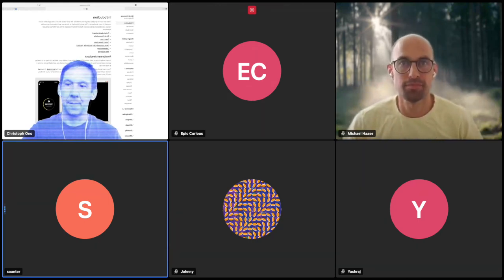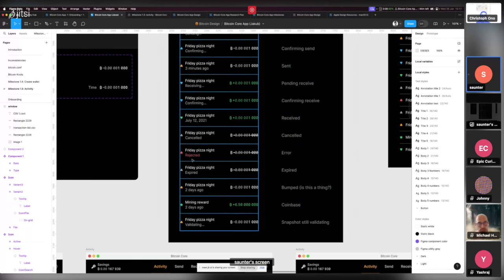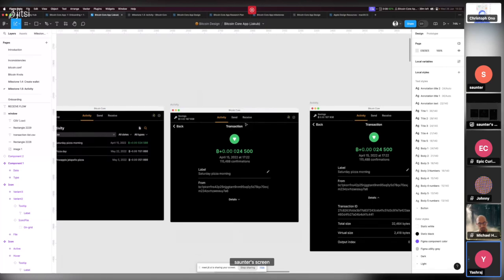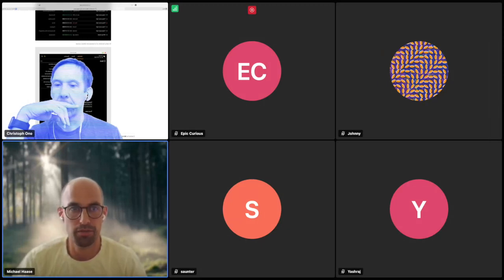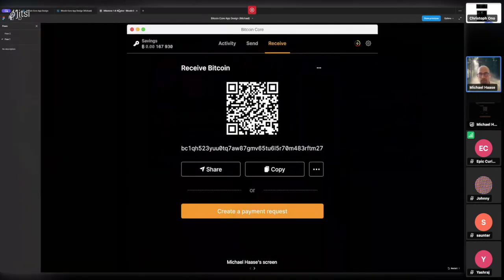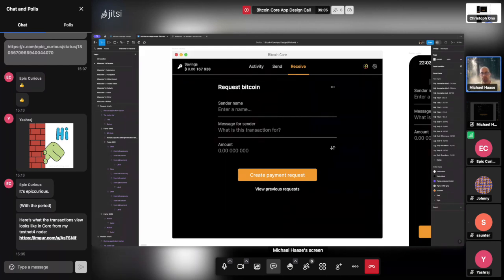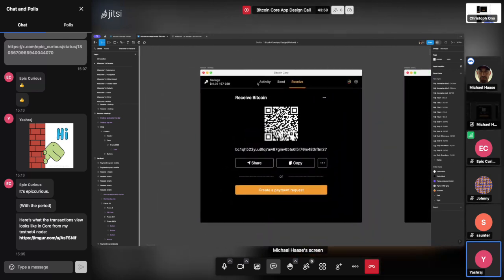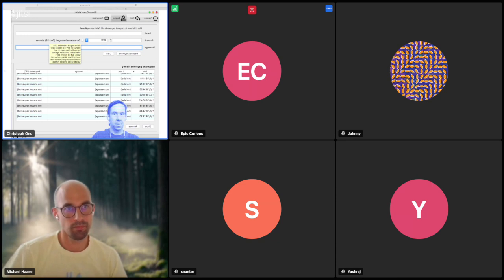Bitcoin Core App Design Call #90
We went over Jakub's prototype for Activity page user testing, and Michael's prototype for Receive page user testing. Yashraj was asking about better defining the labeling feature and possibly adding transaction tagging. We also touched on some use cases around automating test transactions, displaying time-lock status, and the importance of search for payroll management. Christoph is working on design docs updates and Figma clean-up